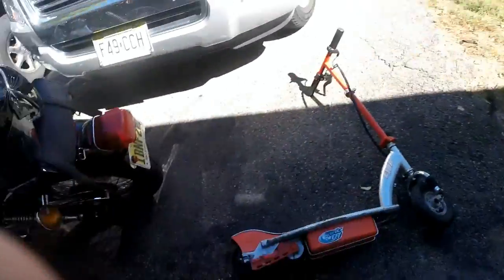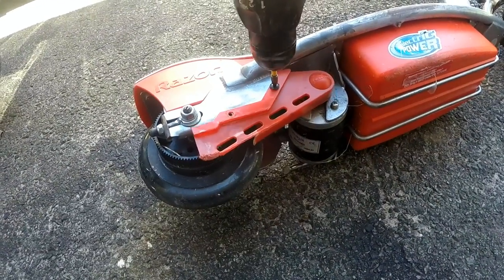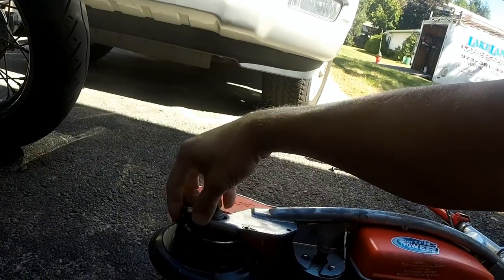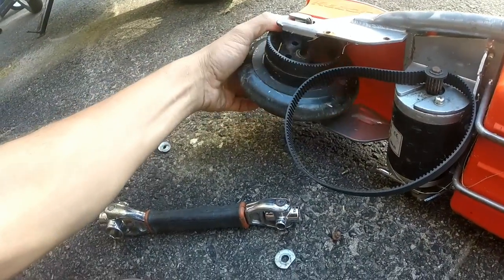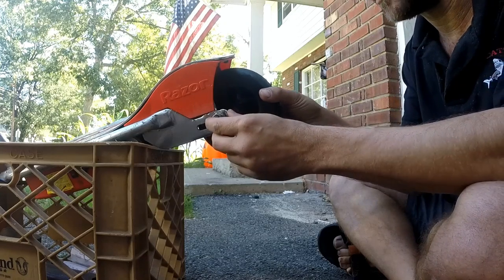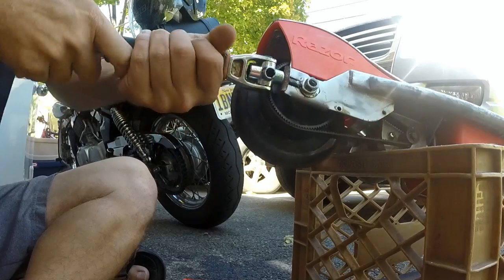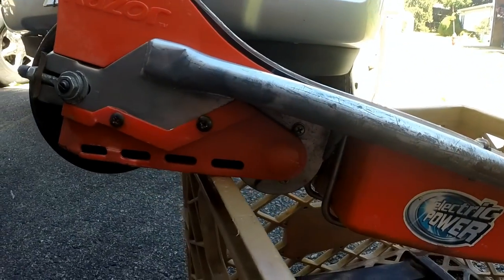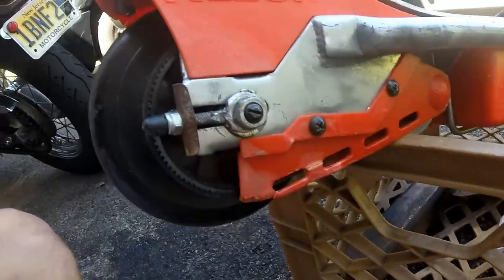Razor E100 Electric Scooter BELT Replacement.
Let's change the Drive Belt, on a Razor E100 Electric Scooter.